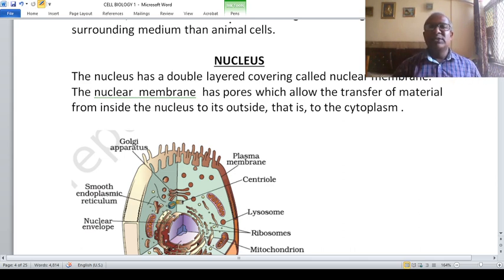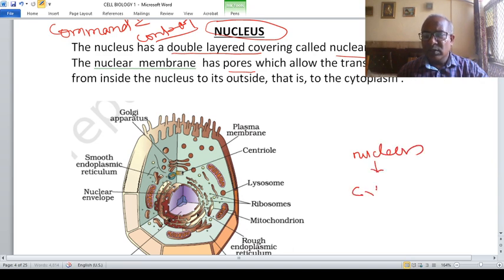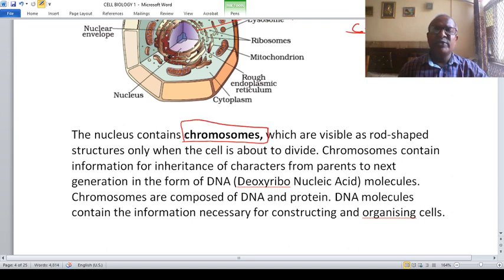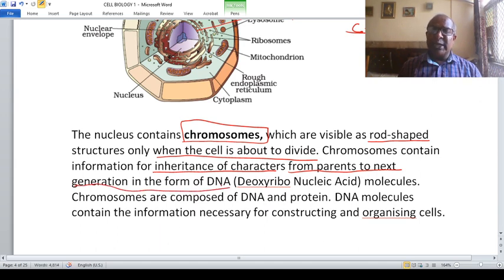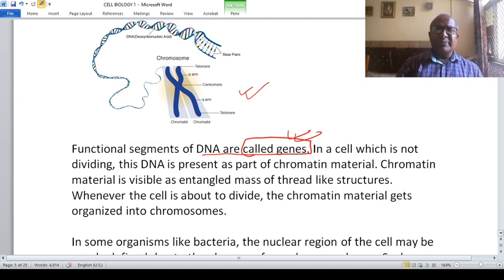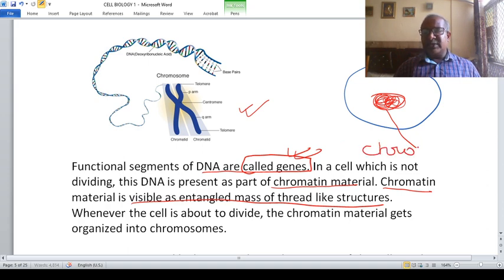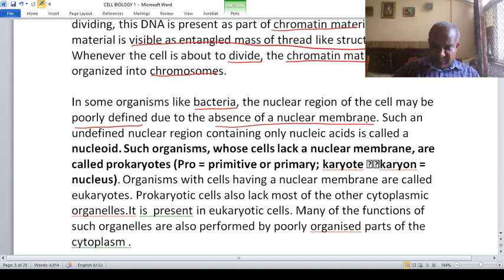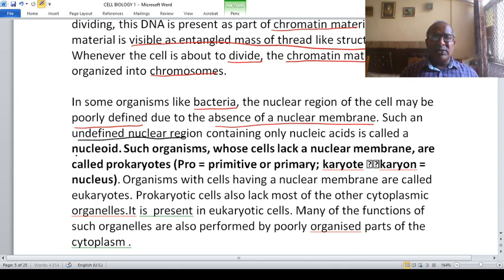CELL BIO 2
FOR CIVIL SERVICE AND TEACHERS EXAM LIKE TGT ,PGT